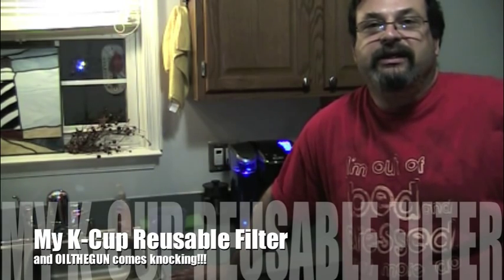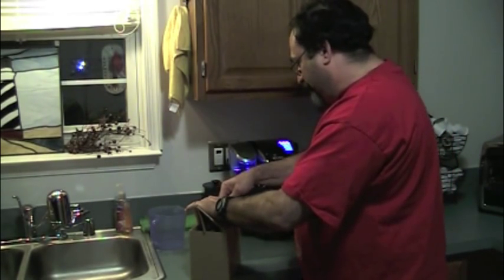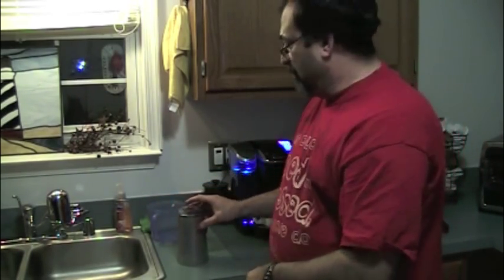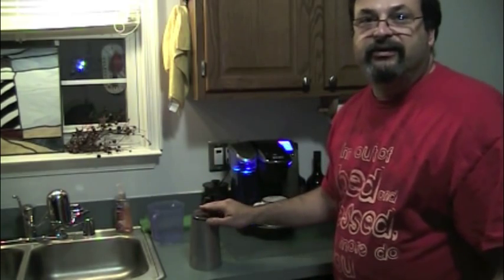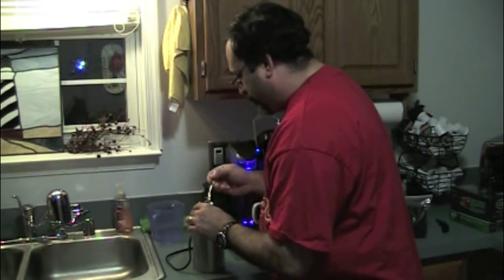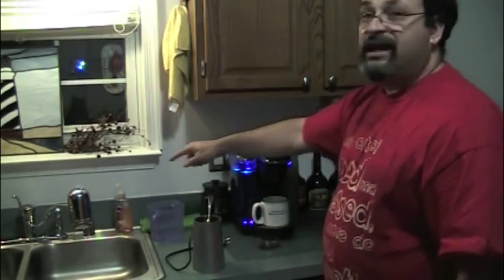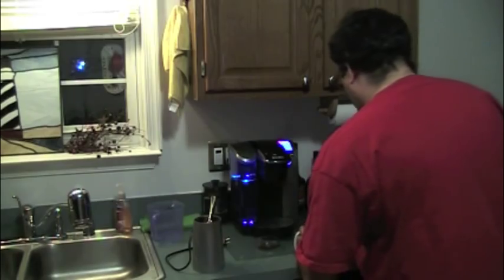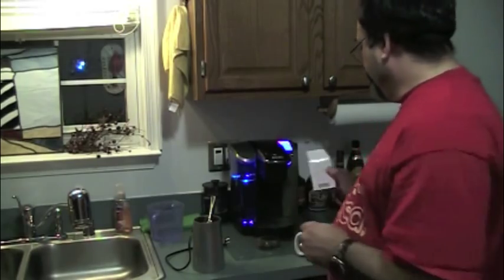My K-Cup Reusable Filter and OILTHEGUN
The Gear Obsession Channel reviews the Reusable K-Cup and OILTHEGUN comes knocking